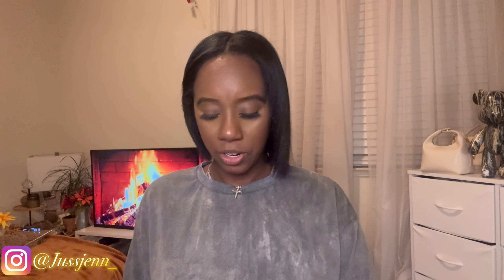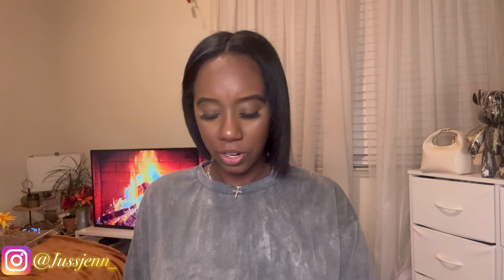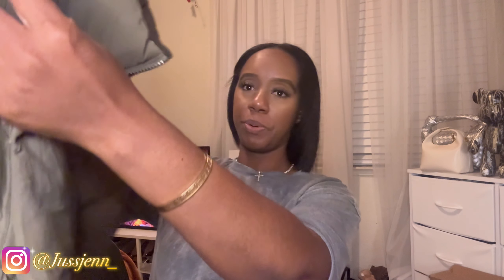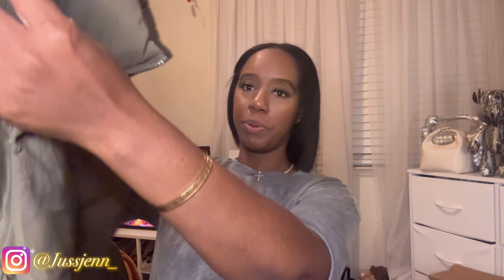VLOGTOBER DAY 31 | What’s New In My Closet | New Fall Finds | Shoes + Purses + Coats| Fall Aesthetic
Hey bunnies! 💕 Welcome to Vlogtober Day 31! We made it to the end y’all I can’t believe it 🤗👏🏾

All items mentioned:

1. Adidas sambas

2. Shoe charms

3. Platform mini boots for women genuine suede leather

5. Rhinestone Mary Jane ballet flats

6. Women’s sling back stiletto heels - cherry red

7. Women’s Aubrey sling back heels - silver

8. H&M Small shoulder bag: Small Shoulder Bag - Dark beige - Ladies | H&M US

9. Mini woven handbag clutch - metallic silver

10. Solid soft satchel handbag - tan

11. Women’s suede tote bag, faux leather - coffee color

12. Leather hobo bags for women - burgundy

13. H&M jacket with collar - black: Jacket with Collar - Black - Ladies | H&M US

14. H&M puffer vest: Puffer Vest - Black - Ladies | H&M US

15. Women’s double breasted blazer - burgundy

16. Walmart scoop women’s crinkle faux patent leather cropped jacket - burgundy

17. Women’s hooded duvet puffer jacket - green

18. Prada paradoxe perfume

Amazon Storefront

I truly appreciate each and every one of you who follows me through my shenanigans on my channel LOL I want you guys to laugh, enjoy & feel me as I go through this thing called life.

Also click that bell so you can be informed when a new video is dropped!

FAQ:
Location: California
Age: 37
Camera: IPhone 15 Pro Max
Camera: Sony ZV-1
Shirt Size: Medium
Pants Size: 10/12 or Medium/Large
Shoe Size: 10-11 Women’s